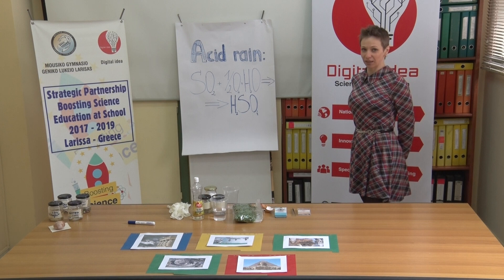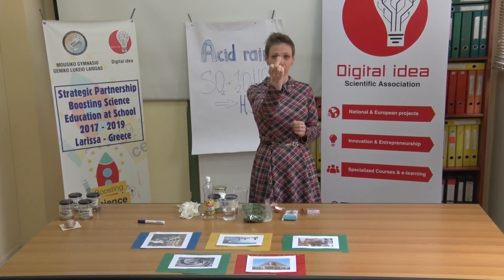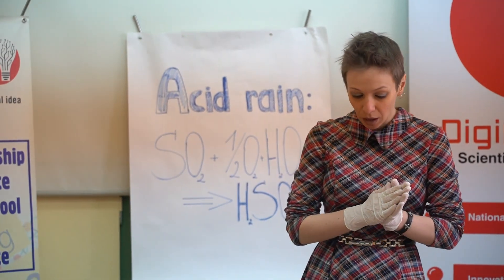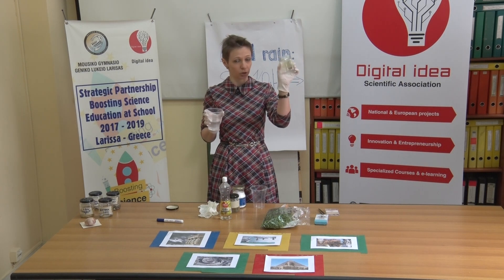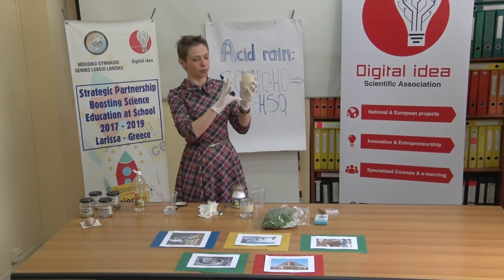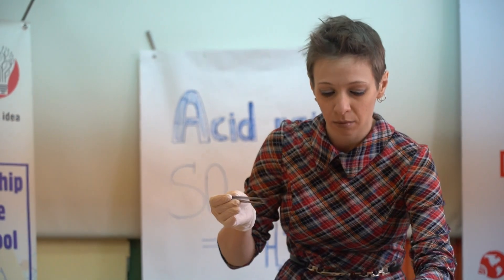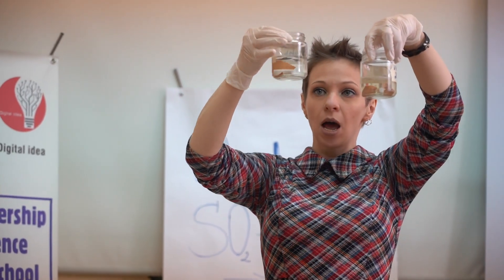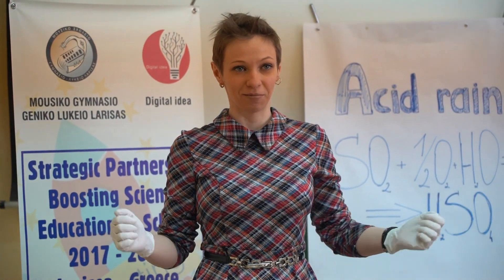Acid Rain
ACID RAIN - Lesson plan
Duration: 45 min
Objectives:
 Students will learn how acid rain is an air pollution problem that travels with the winds from west to east.
Covered subjects:
 chemistry, biology
Topic
 reactions of acids- acids and metals, acids and carbonates, acids and freshwater,
acid and soil, acid and plants
Target groups:
 12-18 years old
Materials:
 2 small- or medium-sized glass jars, vinegar (acidic solution),  water, 2 medium-sized eggshell pieces ( carbonate salt), 2 small green leaves , 2 paperclips, masking tape and pen (for labeling containers),  two 1.5-inch strips of wide-range (0-14 pH) litmus paper

Learning scenario - Methods and schedule/timeline
Divide the class into groups of 3-4 kids and give them the materials for the experiment. Work with them during the activity.
 First Mark one jar "vinegar" and the other one "water."
 Second Add 1 cup of vinegar into the vinegar jar. Place a paperclip, a piece of eggshell and a green leaf in the vinegar. Put the lid on the container.
 Third Add 1 cup of water into the water jar. Place a paperclip, piece of eggshell and a green leaf in the distilled water. Put the lid on the container.. Let the jars sit overnight on a windowsill or protected area.
  Record your observations (a detailed description of what   happened to each item) now , after one day in each solution and after two days in each solution.
Ask students to
• Describe what happened to the living items (the leaf and the eggshell) tested in the acidic solution (vinegar).
•  Describe what happened to the non-living item (the paperclip) tested in the acidic solution (vinegar).
• Do you think acid rain has this effect on all living things?
• Do you think acid rain has this effect on all non-living things?
Explanation
Acid rain, or acid deposition, is a broad term that includes any form of precipitation with acidic components, such as sulfuric or nitric acid that fall to the ground from the atmosphere in wet or dry forms.  This can include rain, snow, fog, hail or even dust that is acidic
Acid rain results when sulfur dioxide (SO2) and nitrogen oxides (NOX) are emitted into the atmosphere and transported by wind and air currents.  The SO2 and NOX react with water, oxygen and other chemicals to form sulfuric and nitric acids.
Acid rain can be carried great distances in the atmosphere, not just between countries but also from continent to continent. The acid can also take the form of snow, mists and dry dusts. The rain sometimes falls many miles from the source of pollution but wherever it falls it can have a serious effect on soil, trees, buildings and water.
 Acid rain has been shown to have adverse impacts on forests, freshwaters and soils, killing insect and aquatic life-forms, causing paint to peel, corrosion of steel structures such as bridges, and weathering of stone buildings and statues as well as having impacts on human health.

Words for internet search
Acid Rain, Nitrogen cycle, Human impact on the nitrogen cycle, and sulfur cycle